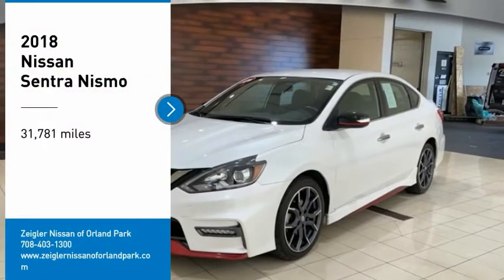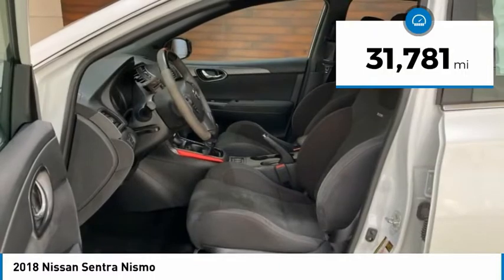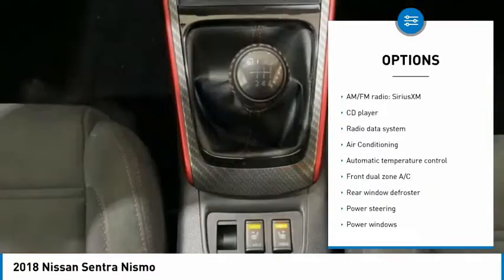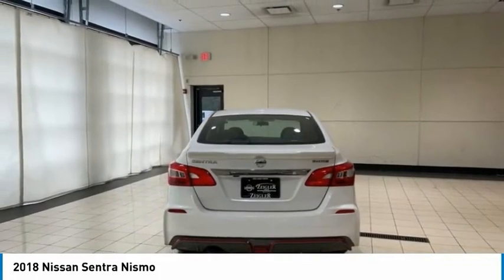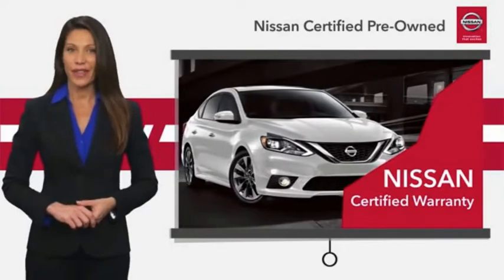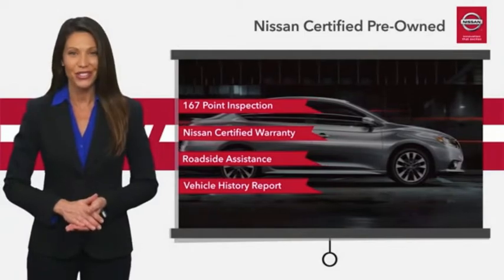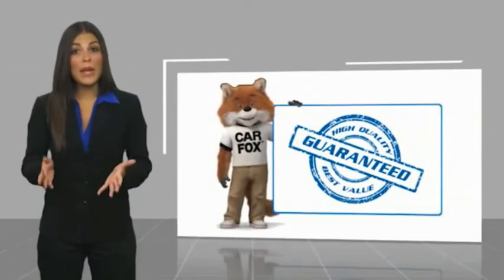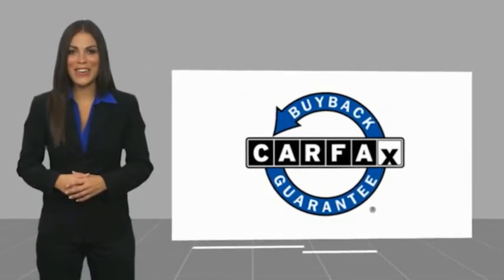2018 Nissan Sentra Used 82088A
2018 Nissan Sentra Nismo

Recent Arrival! 2018 Nissan Sentra Nismo Aspen White ++NISSAN CERTIFIED++, **NAVIGATION SYSTEM, **NON SMOKER, **ONE OWNER, **HEATED FRONT SEATS, **REAR VIEW CAMERA, **ALLOY WHEELS, **HANDS FREE BLUETOOTH, 5.8 TOUCH SCREEN DISPLAY, STREAMING AUDIO, BOSE PREMIUM AUDIO, NISMO EXHAUST FINISHER, NISMO REAR SPOILER, TIRE PRESSURE MONITORING, Charcoal w/NISMO Synthetic Suede Seat Trim, ABS brakes, Alloy wheels, Electronic Stability Control, Front dual zone A/C, Heated door mirrors, Heated front seats, Illuminated entry, Low tire pressure warning, Remote keyless entry, Traction control. COMPLETE 100% OF YOUR PURCHASE ONLINE AND WE WILL DELIVER THE CAR TO YOUR HOME/BUSINESS! Priced below KBB Fair Purchase Price! 25/31 City/Highway MPG Nissan Certified Pre-Owned Details:brbr  * Roadside Assistancebr  * Vehicle Historybr  * Warranty Deductible: $100br  * Limited Warranty: 84 Month/100,000 Mile (whichever comes first) from original in-service datebr  * 167 Point Inspectionbr  * Transferable Warrantybr  * Includes Car Rental and Trip Interruption ReimbursementbrbrbrNissan of Orland Park is now a member of the Zeigler Auto Group. For A Great Experience is not just our motto -- it's how we do business. We have over 250 New, Certified Pre-Owned and Pre-Owned vehicles in stock. We have one of the best selections to choose from in the Chicagoland area. Come in and meet the new team at Nissan of Orland Park. The value of used vehicles varies with mileage, usage and condition.  Book values should be considered estimates only.